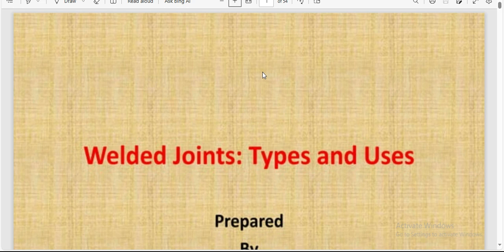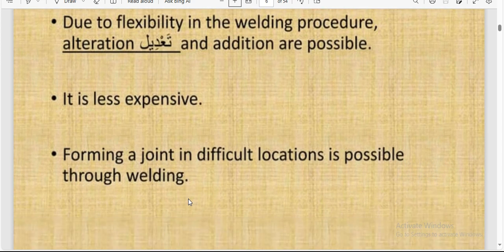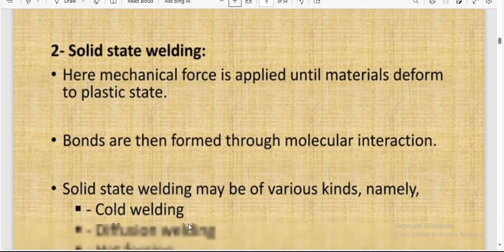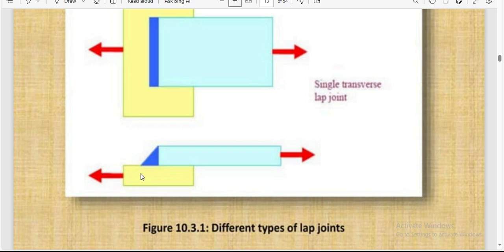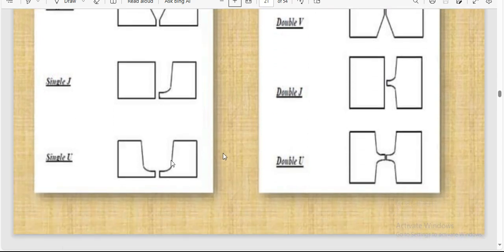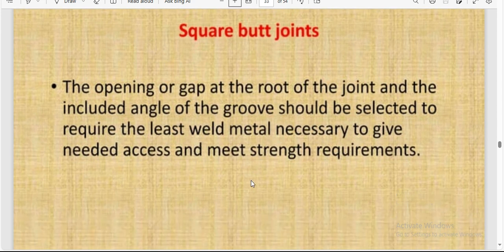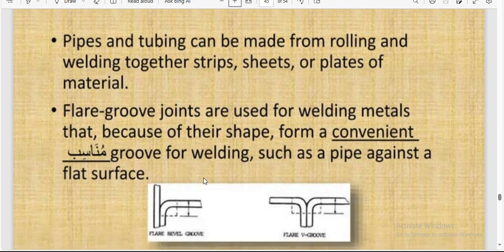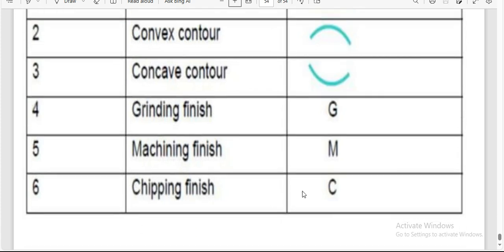What is Welding, Welding types, welding process and Joining types for mechanical engineer 2023